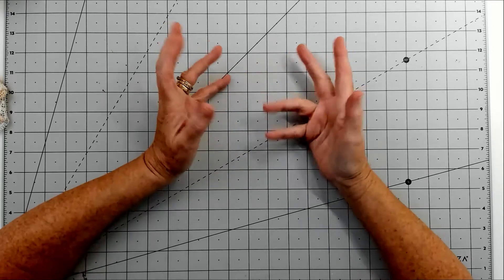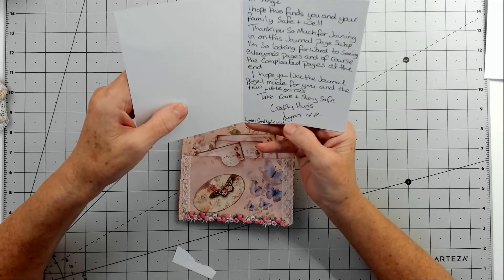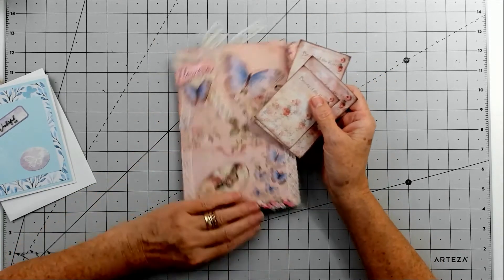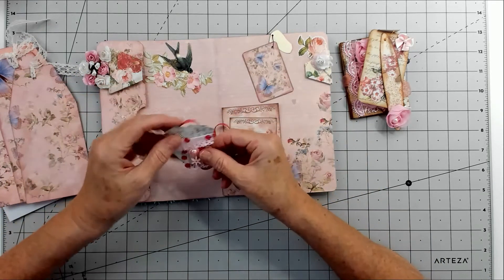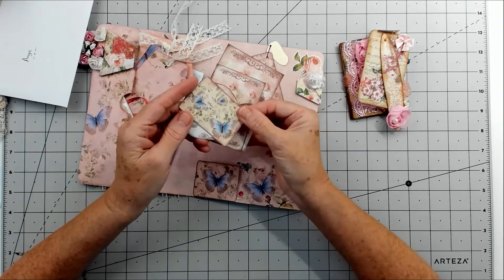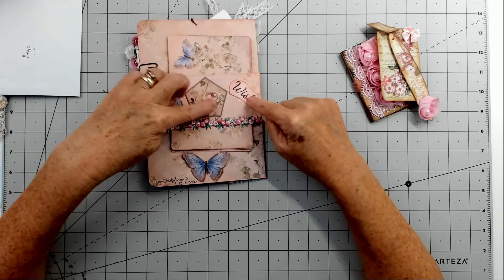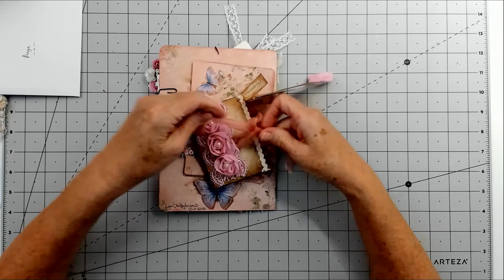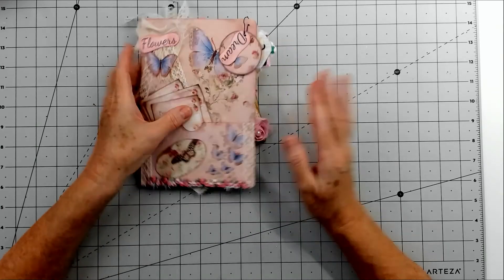7 way Journal swap from Lynn's Shabbylicious.xx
Hi folks this is my page from Lynn's Shabbylicous here on Youtube, thank you Lynn, it is gorgeous, thank you all for your kindness and support.xx